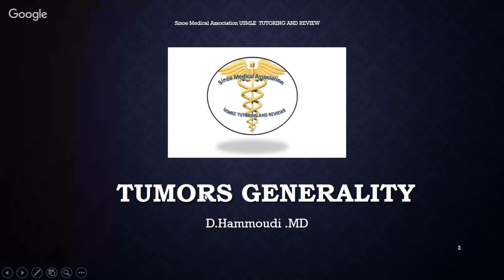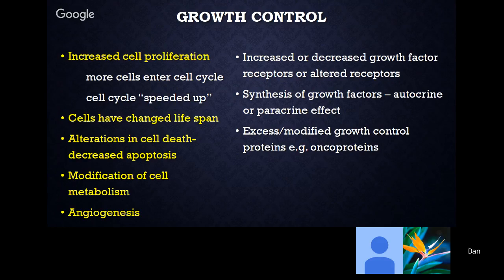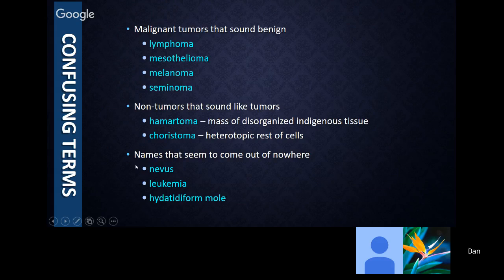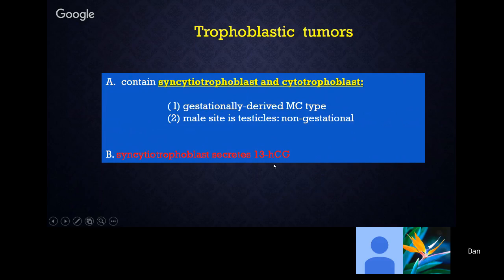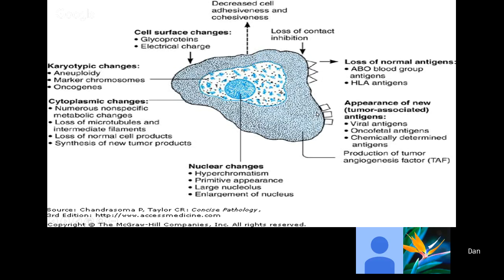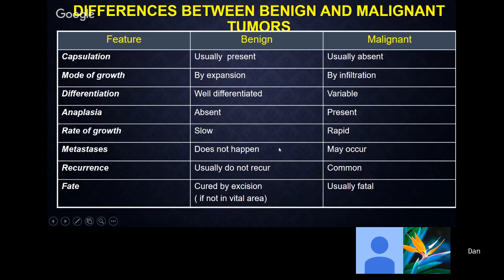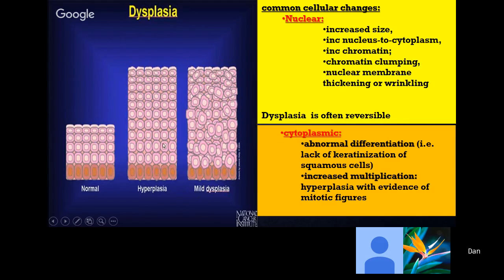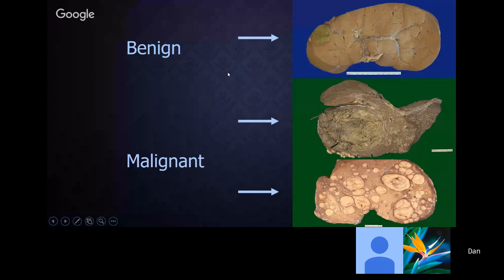TUMORS GENERALITY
Generality of tumors